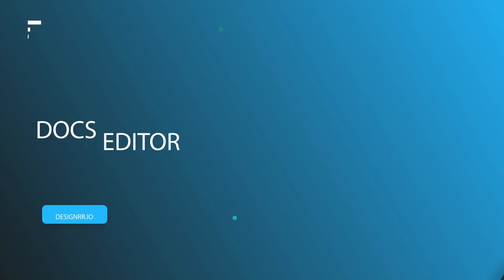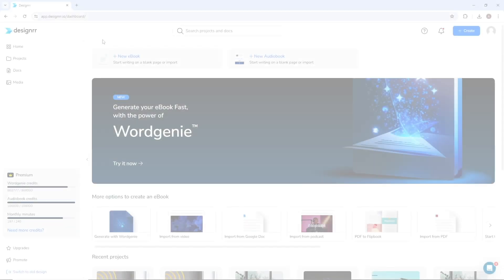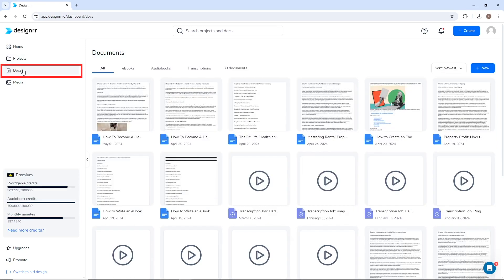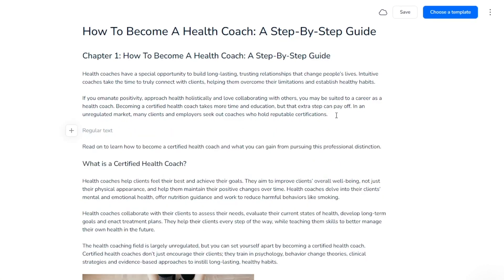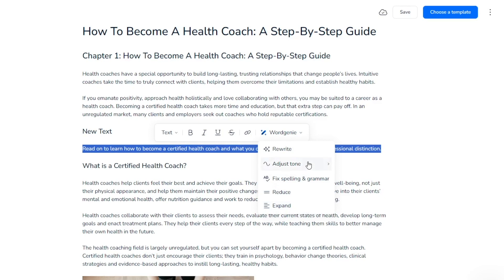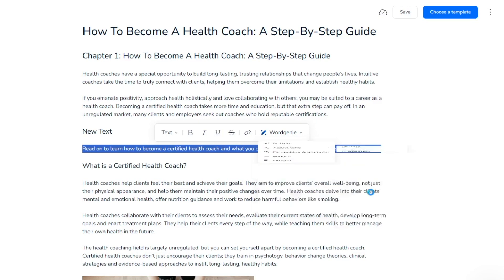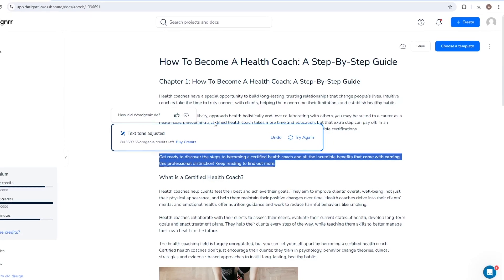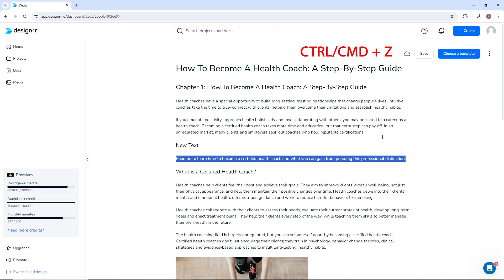How to Use the Docs Editor | Designrr.io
In this video we'll show you how to use the Docs editor.